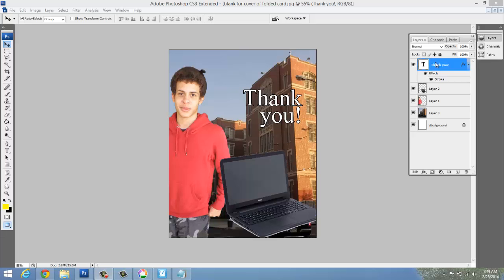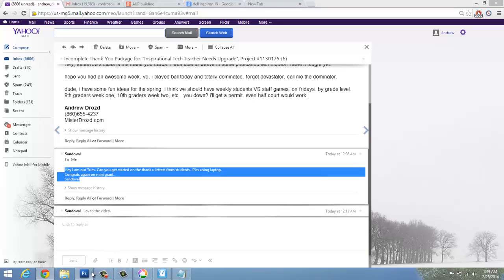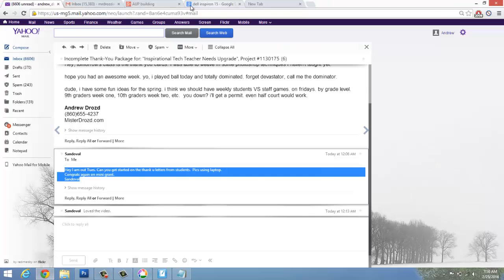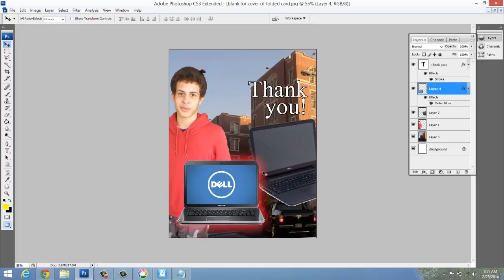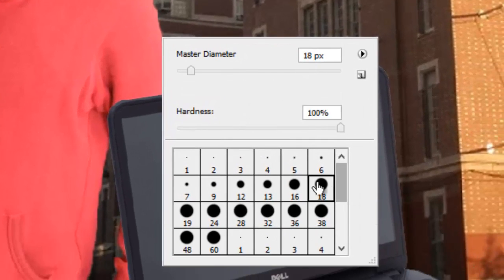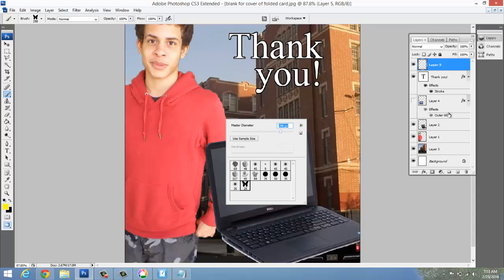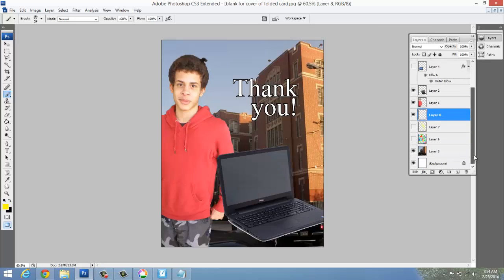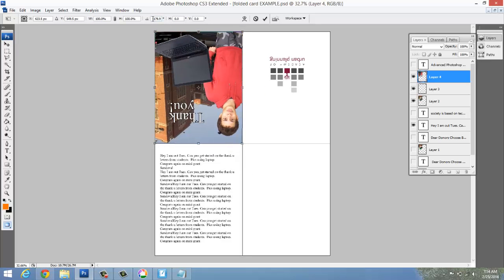donors choose part 2